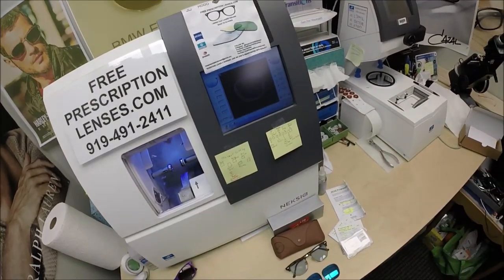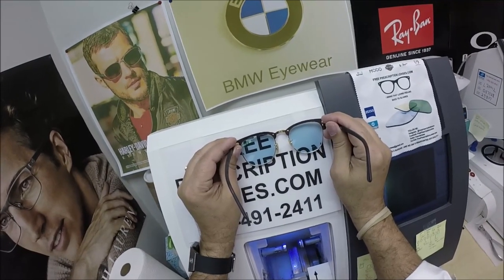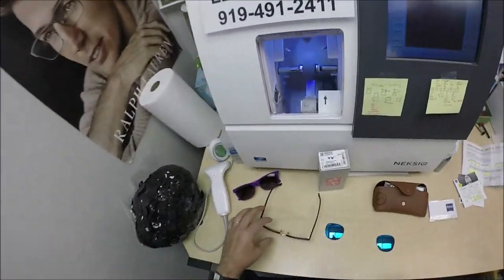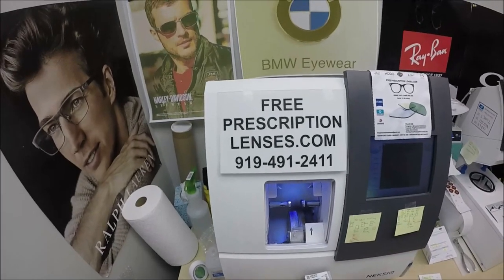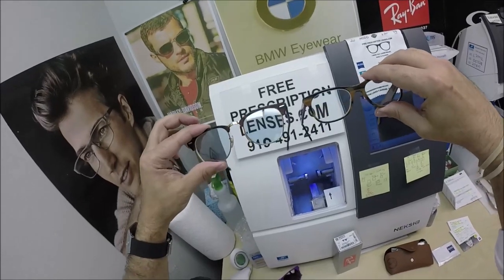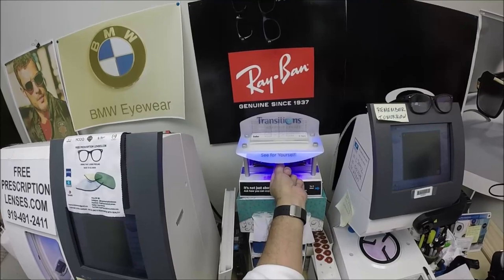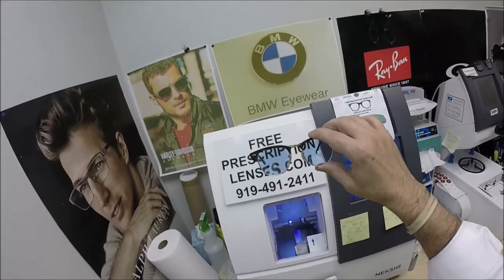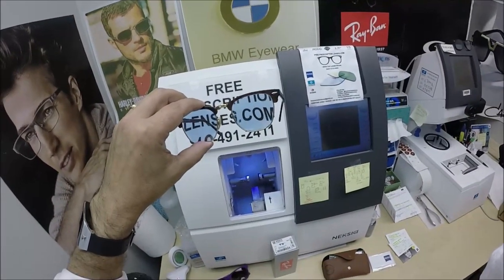Eric's RayBan 3016 Clubmaster's | Zeiss Photofusion Blue | Silver Flash Mirror | 30% Blue Tint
Link to this frame:
Check out these Ray-Ban RB3016 Clubmasters that have premium Zeiss Lenses. They have a 30% Blue Tint with Zeiss Photofusion Blue and Zeiss Silver Flash mirrors.
Video Time Stamps:
0:00 - Introduction
0:22 - Ray-Ban RB3016 Unboxing
1:08 - Zeiss Light D Digital Freeform Progressive Lenses with 1.67 High Index
1:23 - Zeiss Photofusion Blue with Silver White Flash Mirrors
1:33 - 30% Blue base tint
2:00 - Benefits of Mirrored Lenses
2:15 - About Zeiss Lenses
4:25 - About Gradient Lenses
7:53 - UV Activation Of Lenses
9:18 - About Photochromic Lenses
11:06 - Video Wrap Up